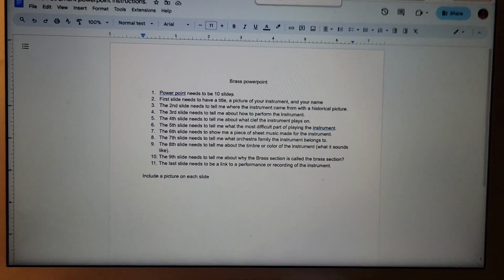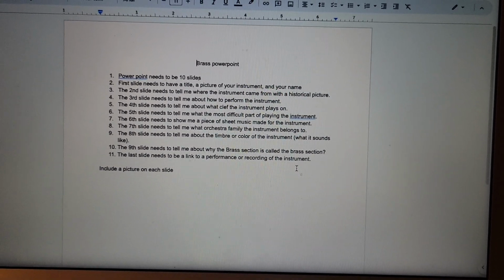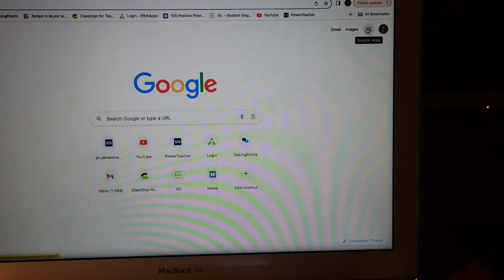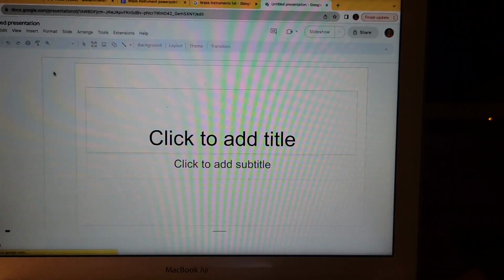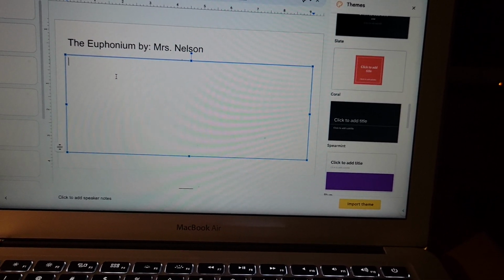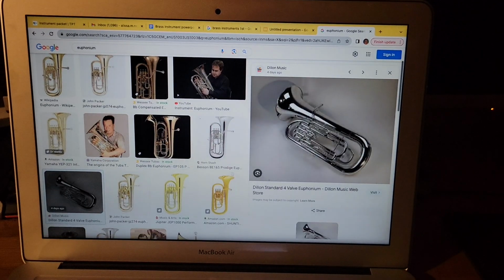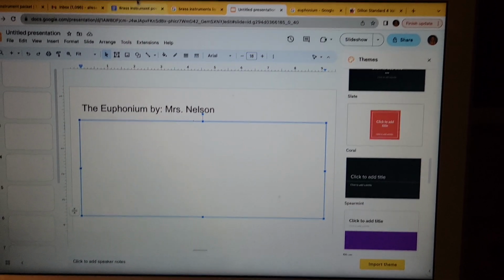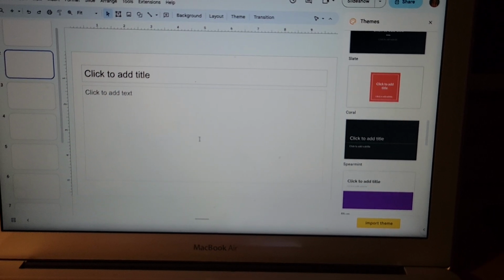brass PowerPoint project